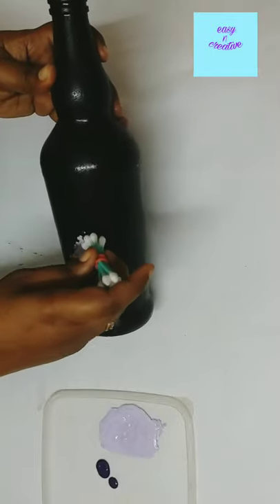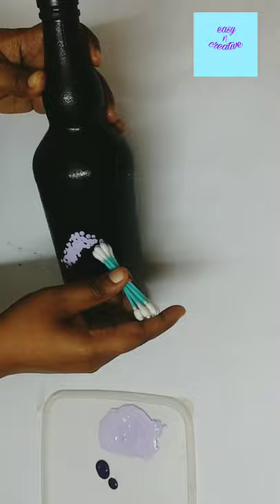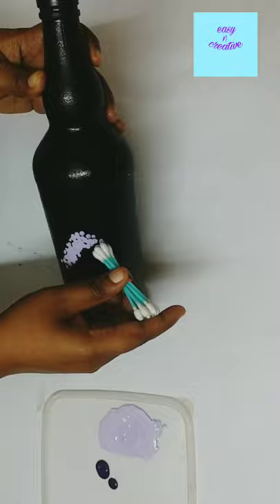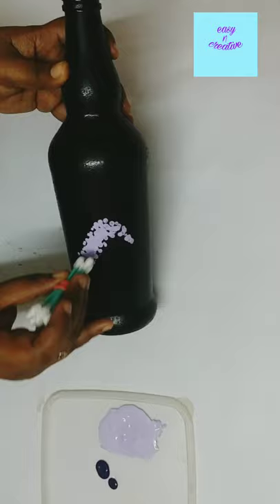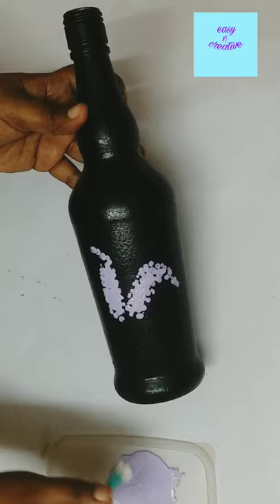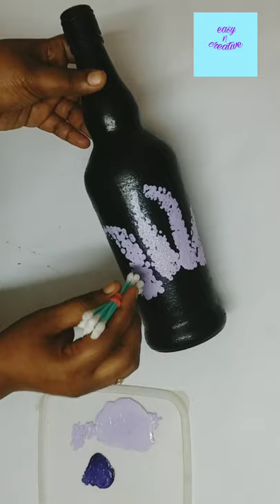easy bottle art / short video bottle art / 1 minute video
Thank you for all your supports. 🌹🌹🌹🌹

Musician: @iksonmusic